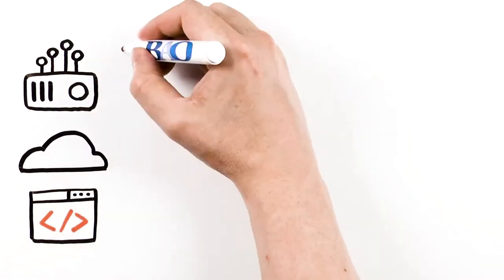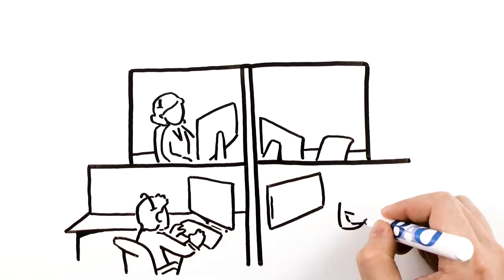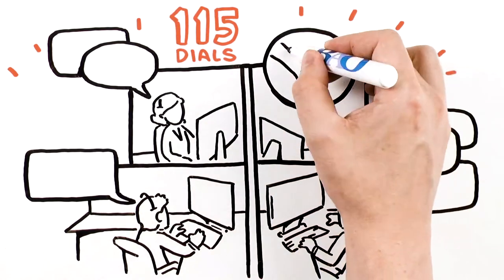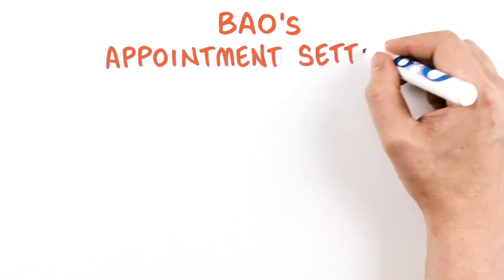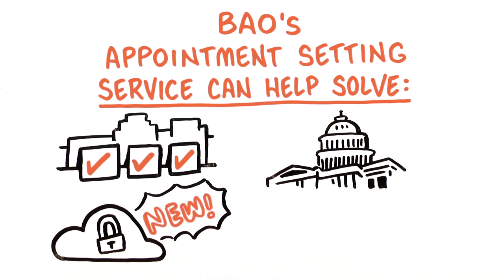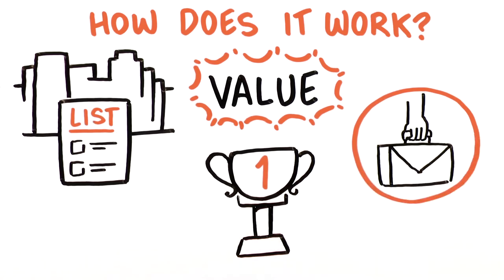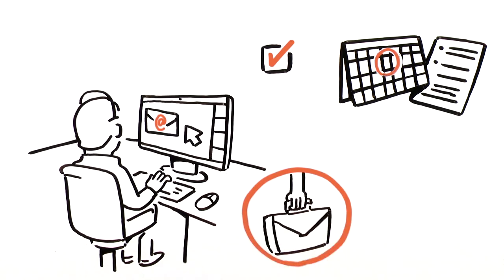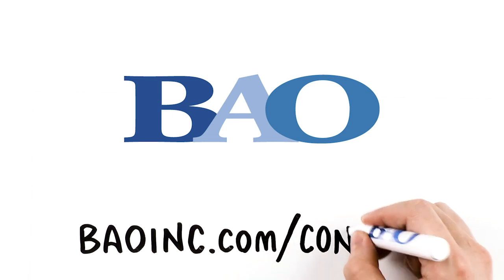BAO Appointment Setting Explainer Video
For tech companies who believe activity yields results, and for salesforces who want more at-bats, BAO’s appointment setting service delivers actionable leads and top of the funnel pipeline.

BAO supports leading B2B technology companies - like RSA, Dropbox and Axonius - by taking on the heavy lifting of cold calling their prospects to secure appointments for their sales reps. It’s no secret, cold calling is a tall task.  On average, it takes 115 dials to secure one meeting.  So working with BAO frees up time for your own sales development team to take on deeper-in-the funnel activities.

Appointment setting service can help solve many common sales & marketing challenges. Clients work with BAO to:
-  Extend their reach to get in front of more whitespace accounts
- Introduce a new product or offering
- Target specialty markets like FED and SLED
- Ramp up new sales representatives quickly